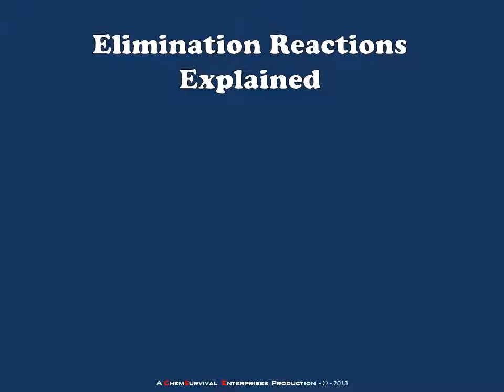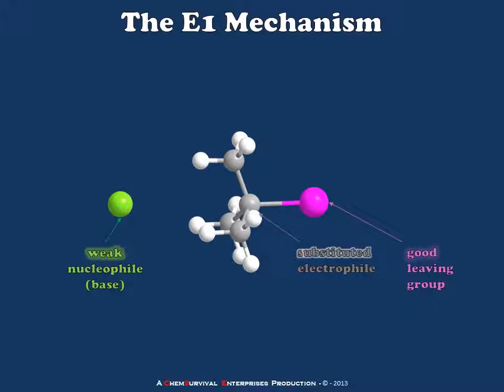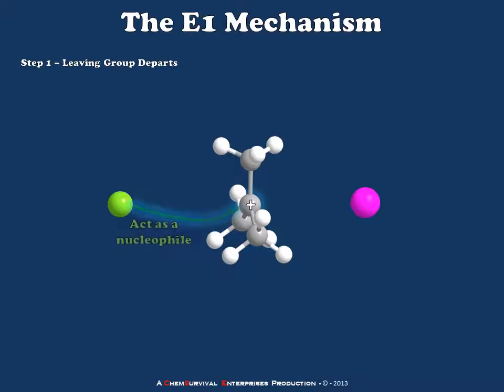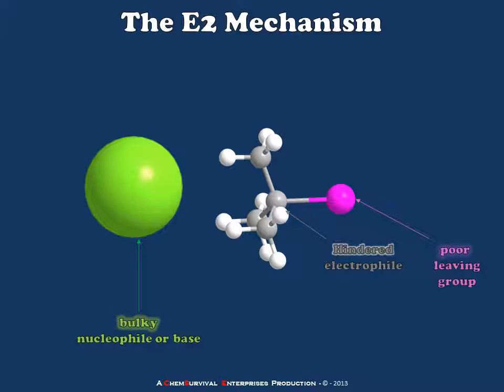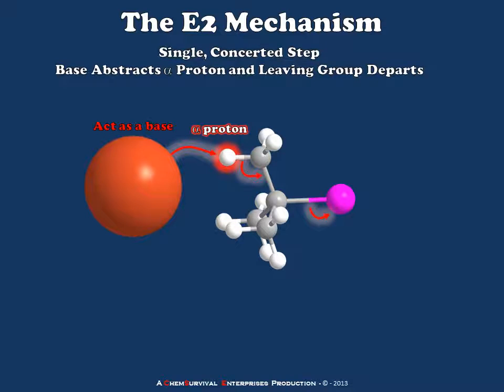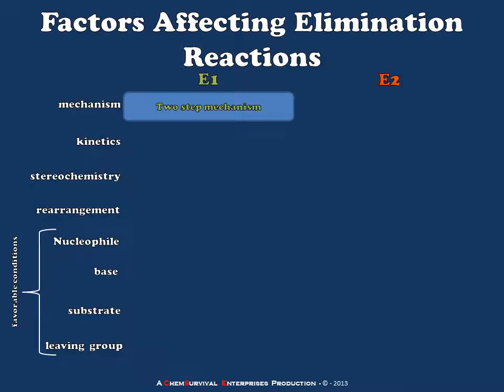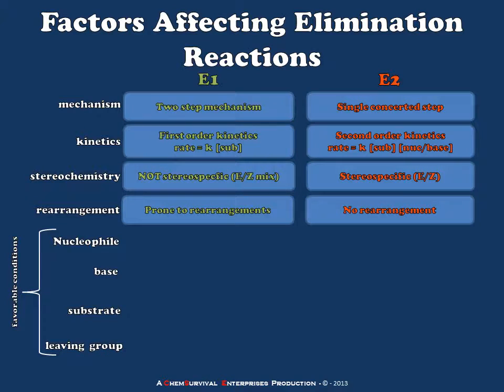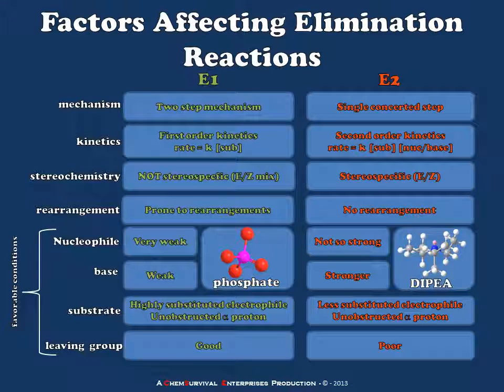Introduction to Elimination Reactions